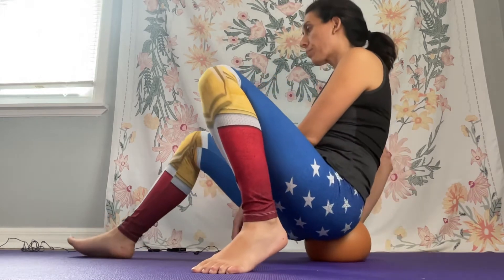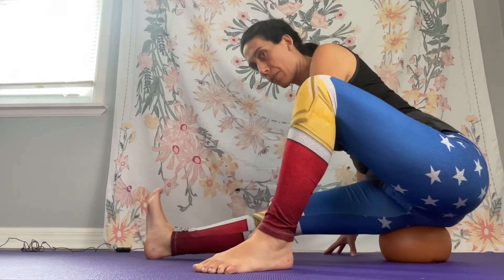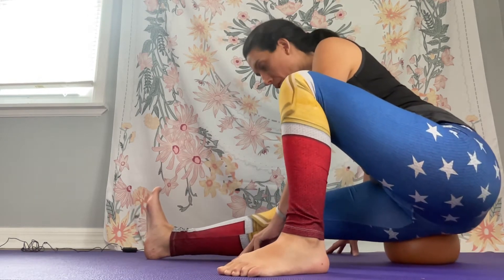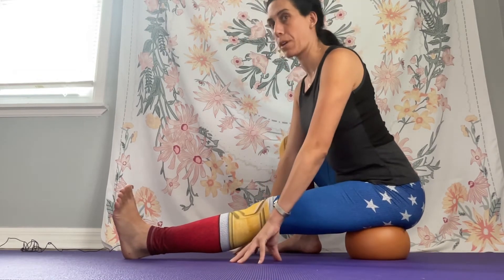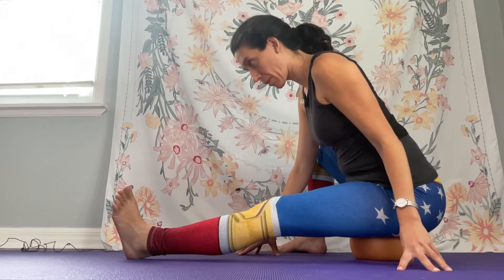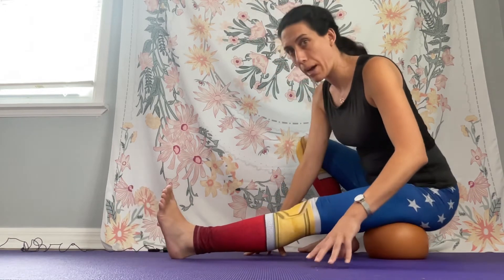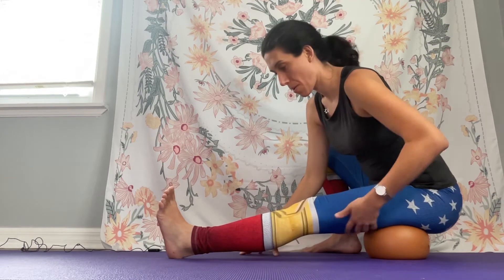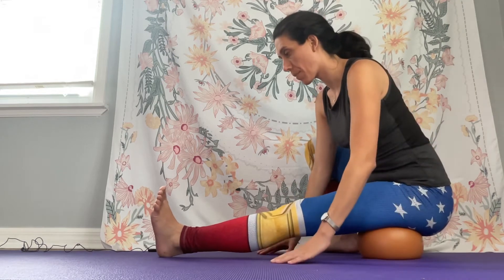Here’s a great hamstring stretch!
Are you at a computer all day? This is a great rolling exercise to do! The YBR balls are much softer than your traditional foam roller and they mold to your body. I often tell clients to roll before they stretch to make the work more effective. This is a basic exercise I teach folks brand new to YBR.